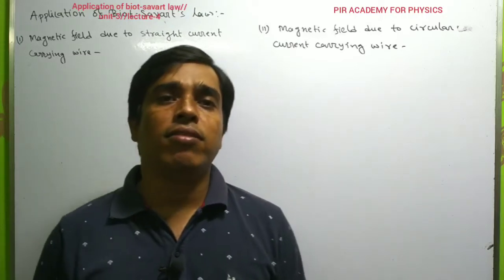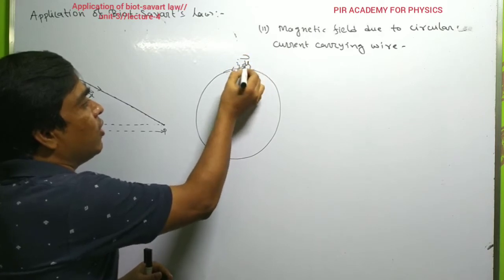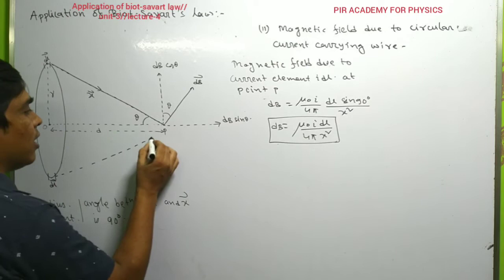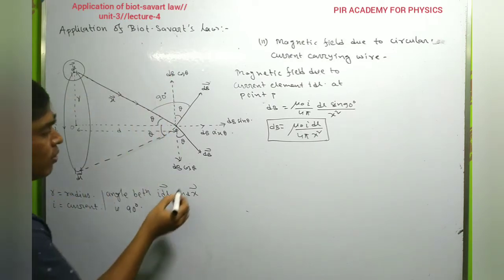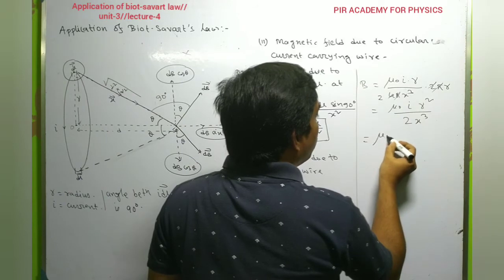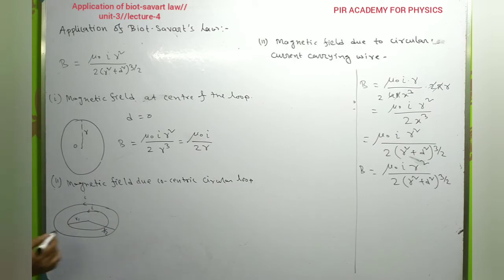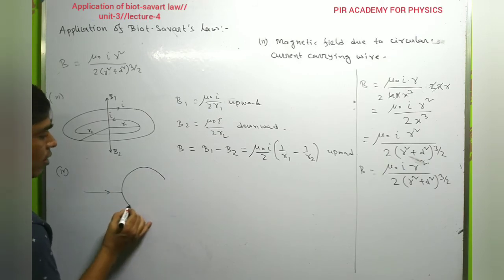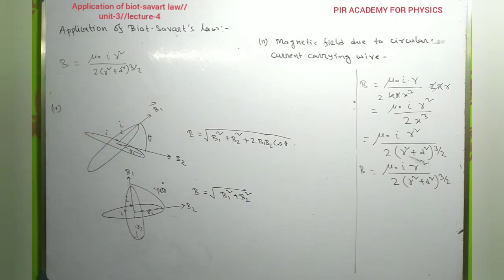application of biot-savart law//physics for class 12 NEET JEE//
Applications of biot-savart law,physics for class 12 NEET JEE,PHYSICS FOR SCHOOL LEVEL